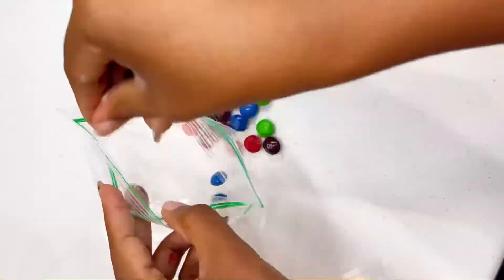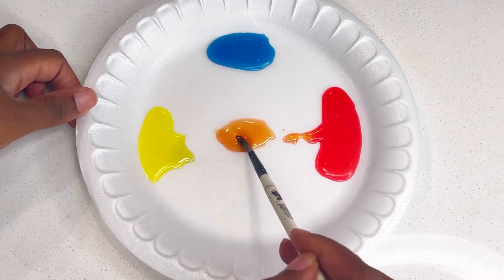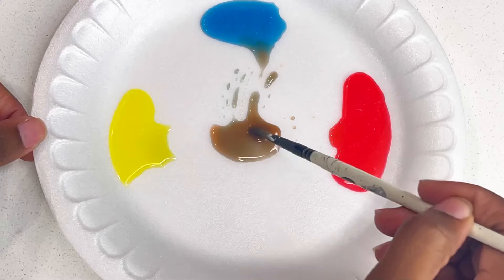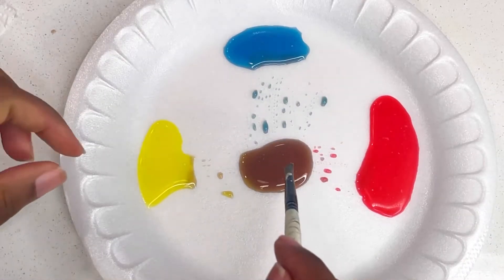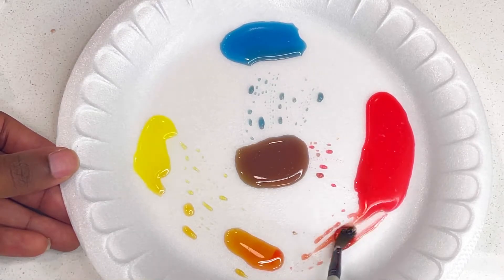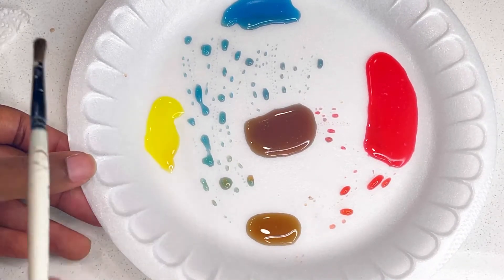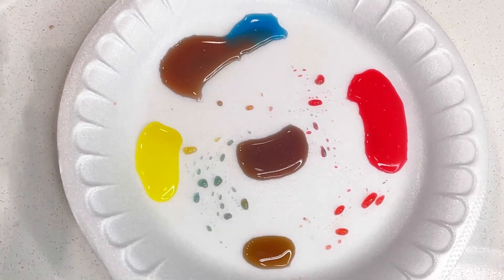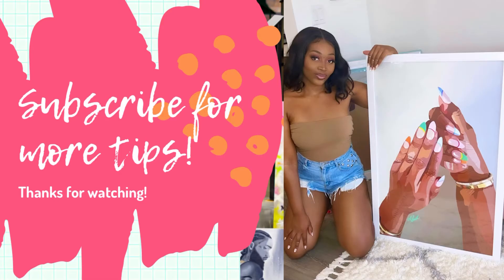How to Mix Skintones using Skittles!